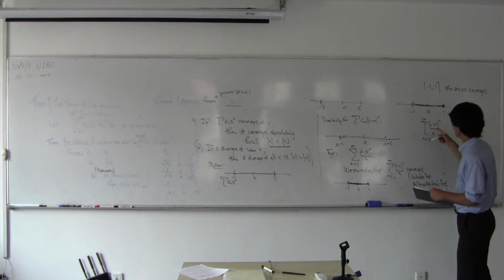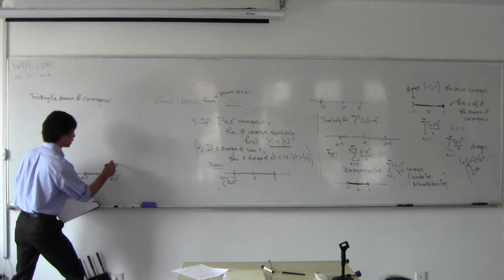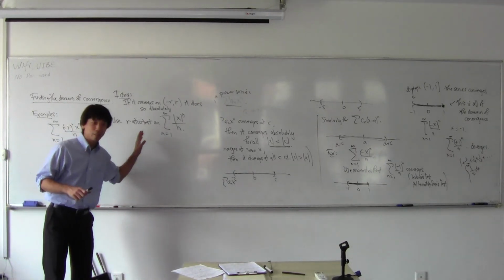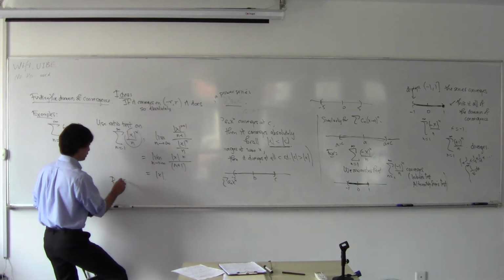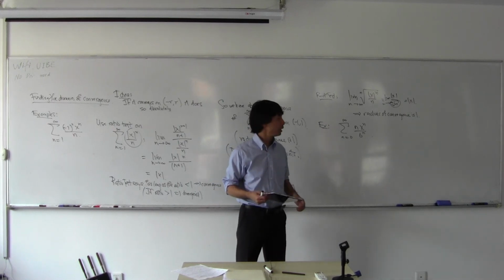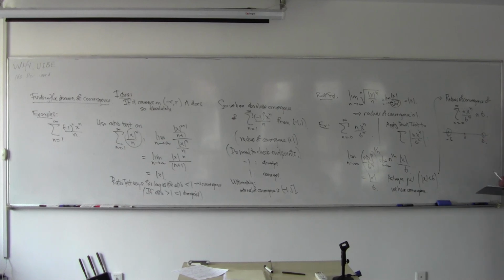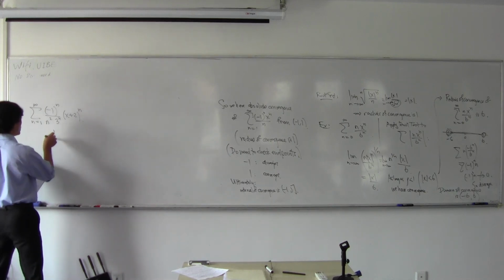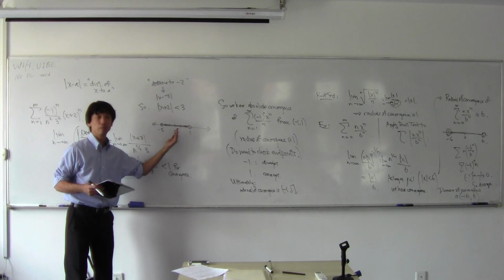Math 120 Calculus II 062215b: Introduction to Power Series (2/4)